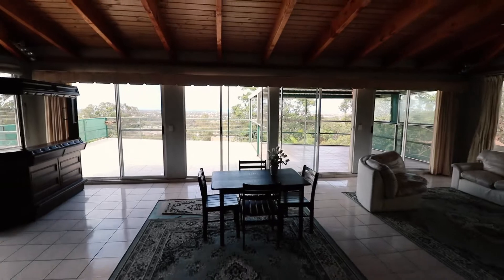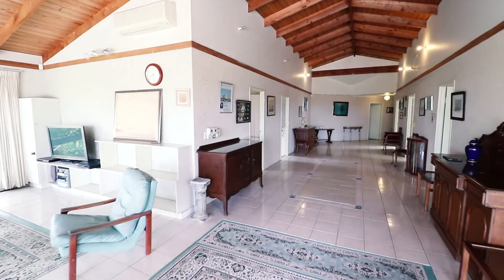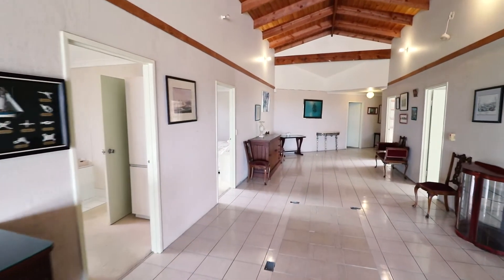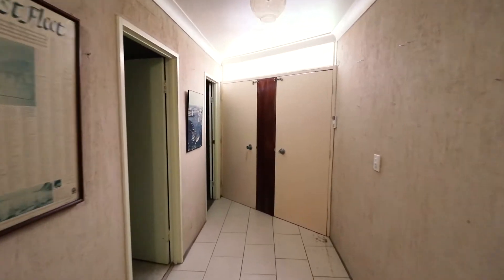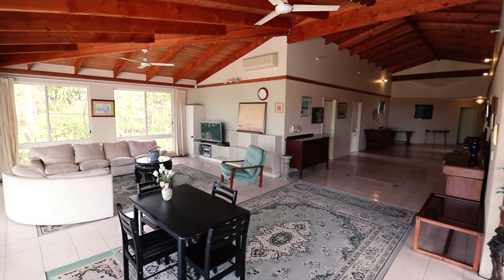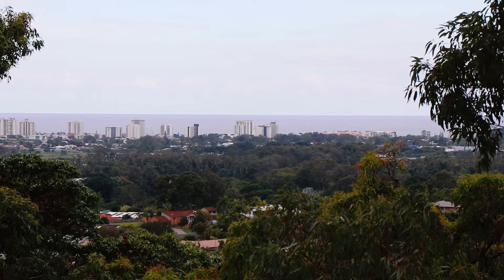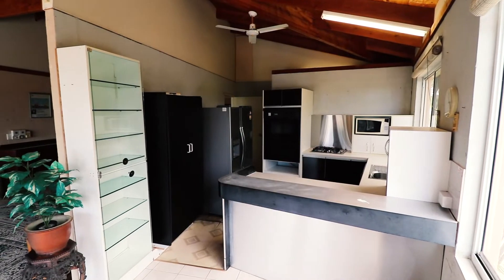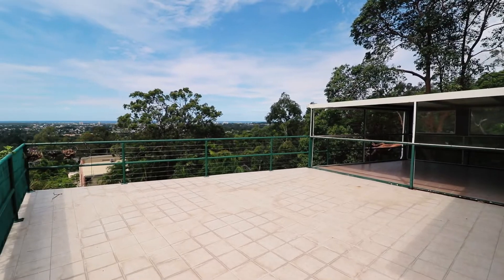Presenting 26 Somerset Drive, Buderim - AUCTION: Saturday 30 November at 11.30am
This once grandiose Buderim home would have been the quintessential statement residence in its day. Step forward a few decades and the creative visionary will recognise the incredible potential of this amazing property sitting on a large 809sqm parcel with sensational coastline outlooks stretching from Alexandra Headland through to Mt Coolum.

-Offers two titles under a community titles scheme
-Elevated and large the 809sqm parcel is ripe for redevelopment
-Glorious sea and bush outlooks with cooling breezes across all levels
-Upper level main home with central gallery and cathedral ceilings
-Voluminous living opens to vast decks with an incredible outlook
-Spa ensuite and walk in robe to the main bedroom
-Gas kitchen takes in the view and offers a separate pantry
-Currently presented as two separated dwellings across four levels
-Brilliant location central to all the required amenities

AUCTION: Saturday 30 November at 11.30am